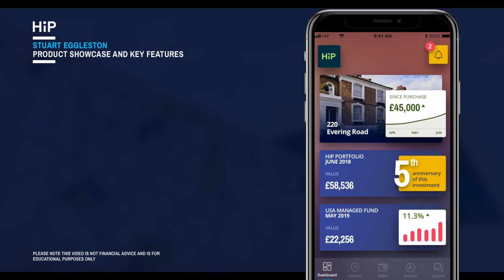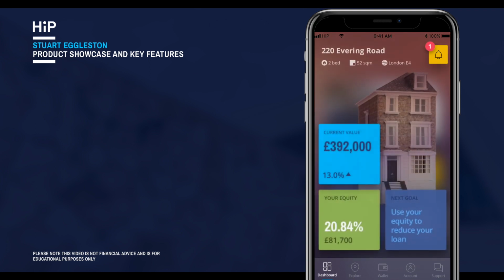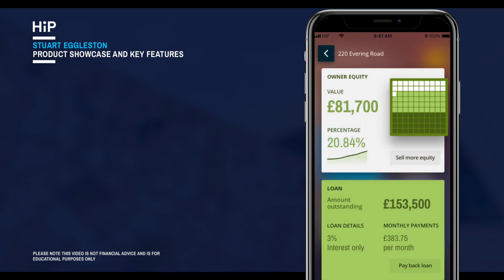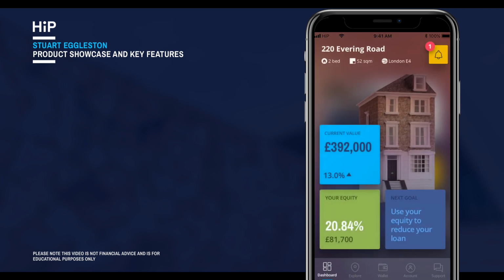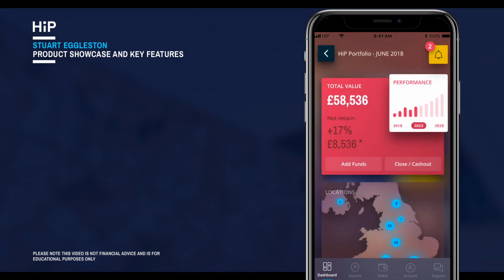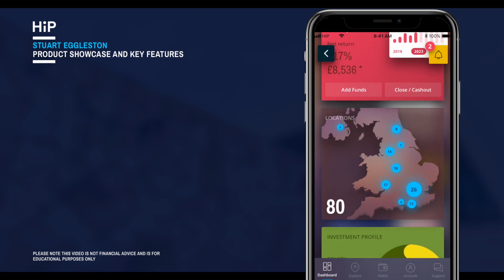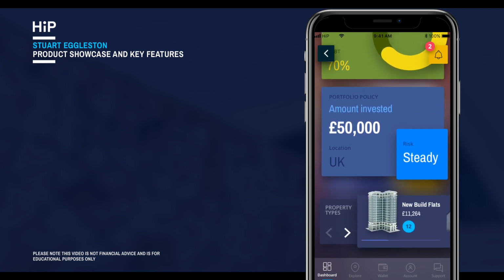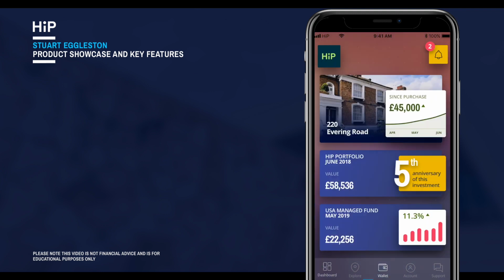HiP Product Showcase and on-boarding process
Please note: All content within this video was factually correct at the time of production.

Join Stuart Eggleston as he takes us through the process of on-boarding and use for investors, homeowners and first-time​ buyers. Stuart will explain how the interfaces will work as well as that critical part - how we see property banking working.